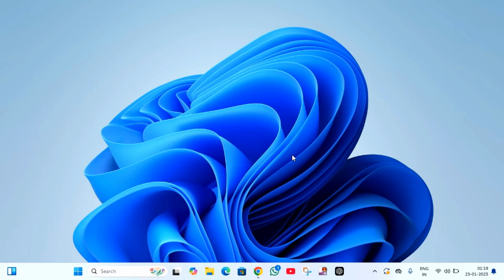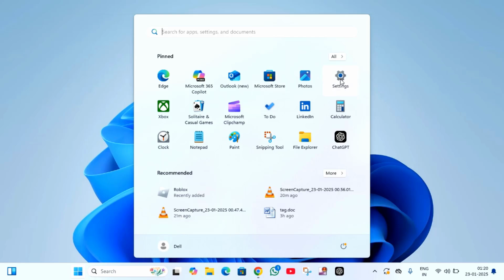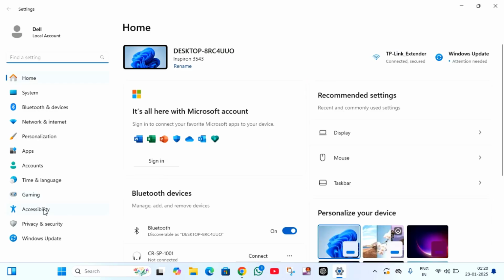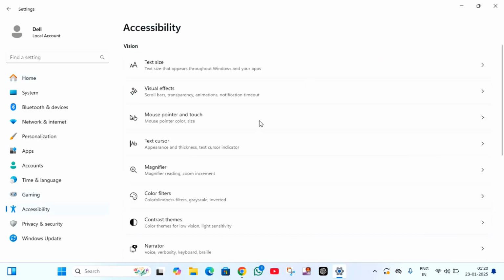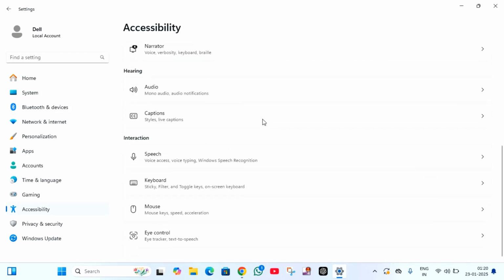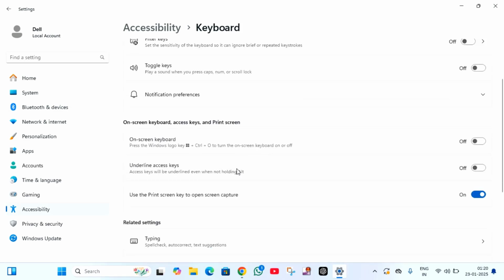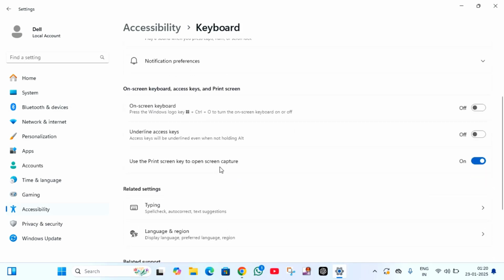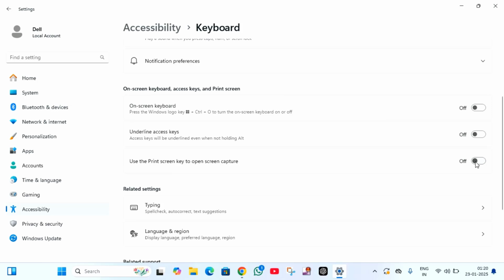How to Disable the Print Screen Button for Screen Snipping in Windows 11 | Turn Off Print Screen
Disable the Print Screen Button for Screen Snipping in Windows 11
How to turn off Print Screen Button
Windows 11 disable print screen button for screen snipping